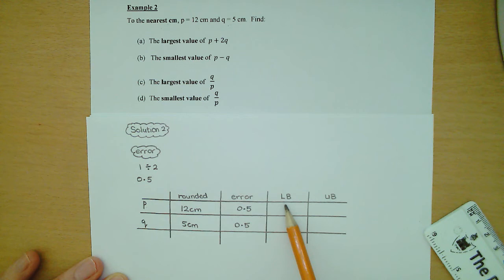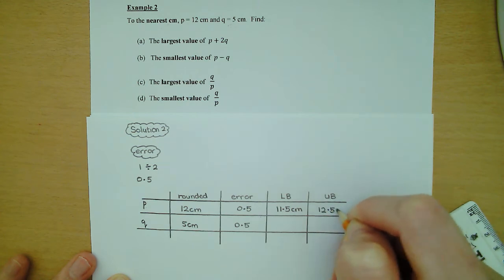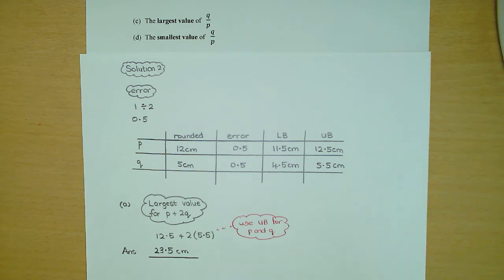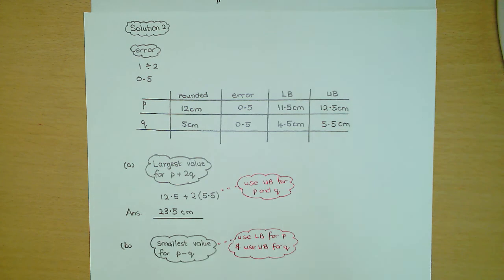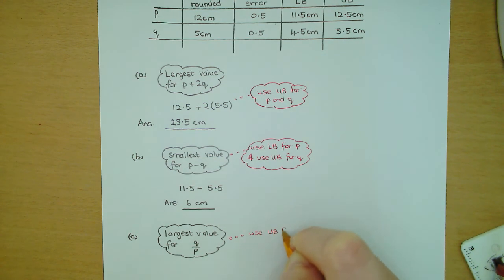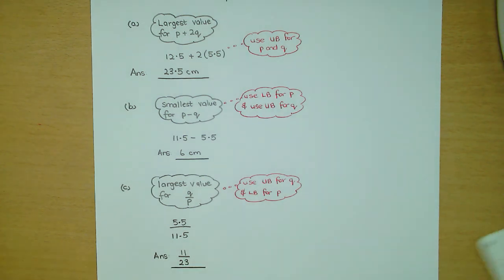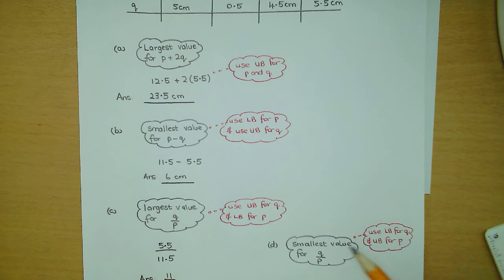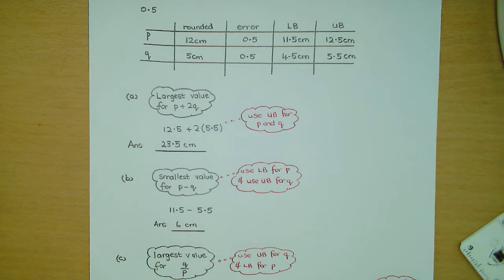Bounds Example 2